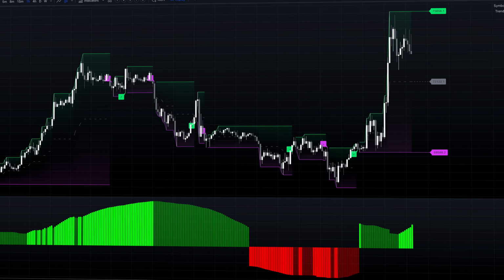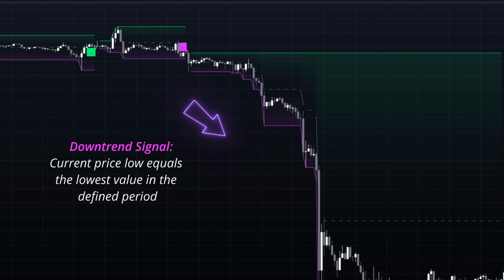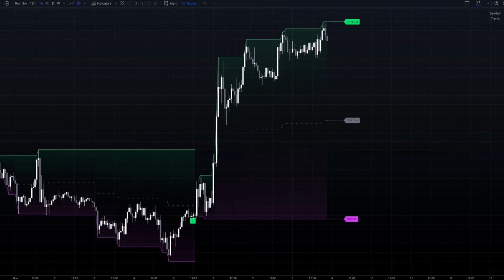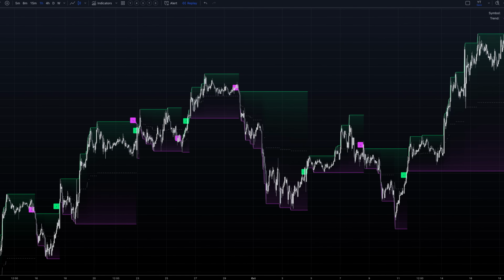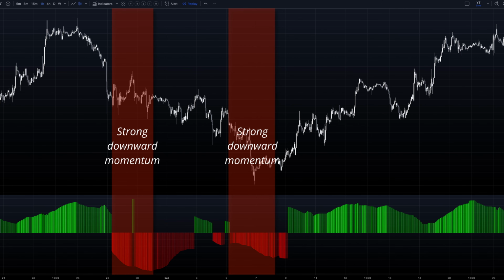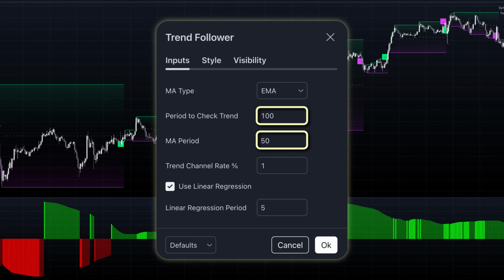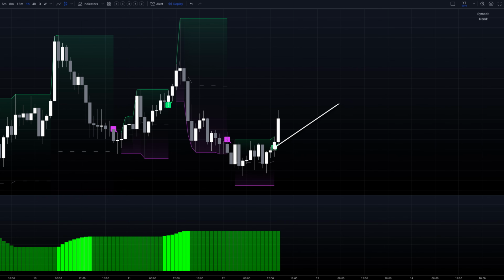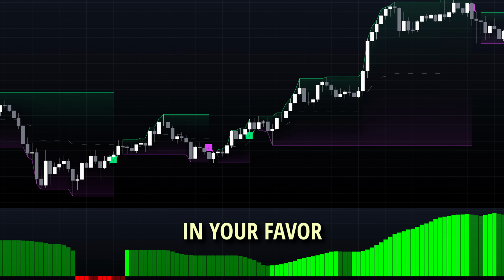This Free Trend Strategy Takes Less Than 5 Minutes to Learn (And It Actually Works)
Learn a powerful strategy combining two free TradingView indicators for all markets.

📚 TUTORIALS
In this video we combine two free TradingView indicators into a single straightforward trend-following strategy. We walk through how each indicator works, how to configure them together, and the exact rules for taking entries. The indicators covered are:
— Trend Levels
— Trend Follower
⏰ TIMESTAMPS:
00:00 - Introduction
00:14 - Understanding the First Indicator: Trend Levels
02:13 - Adding Extra Confirmation with the Second Indicator: Trend Follower
03:10 - Combining the Indicators: Strategy Rules and Settings
04:47 - Extra Steps